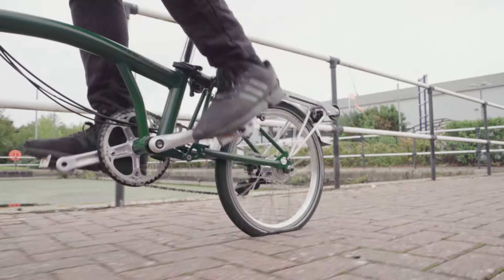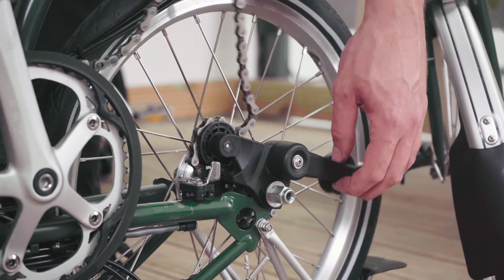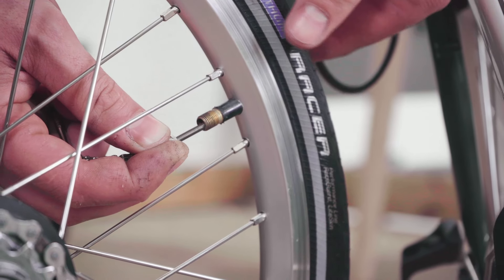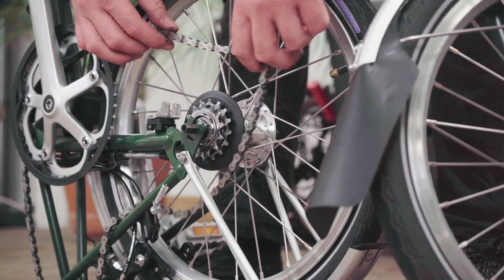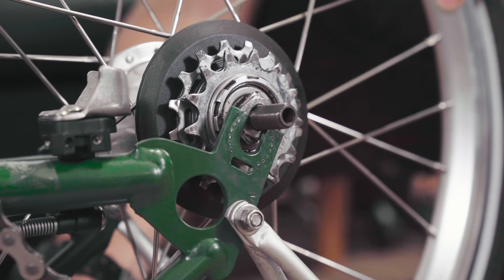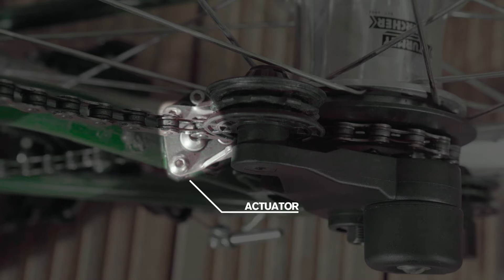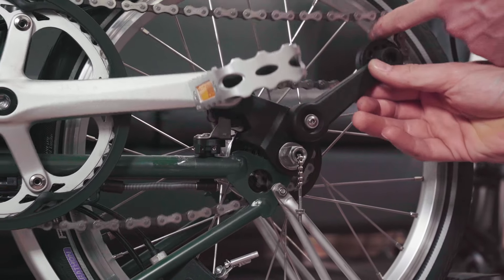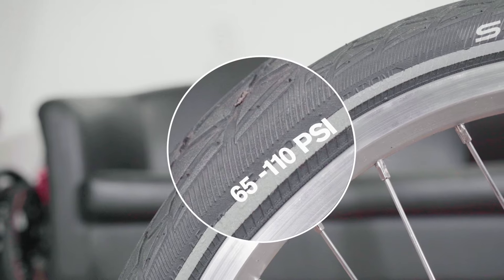Rear wheel : fitting and removal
Got a puncture? Or need to remove the rear wheel  to gain access to the rear of the bike? Here's everything you need to know, to remove and refit the Brompton rear wheel​. All you'll need is a 15mm spanner to perform this procedure.

Need further assistance, or want to view all the official Brompton 'how to' videos?